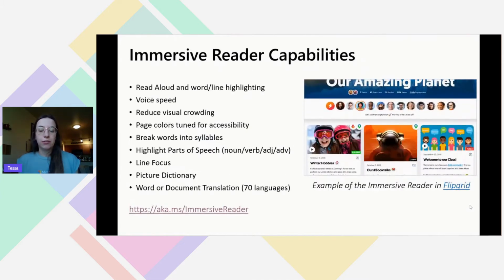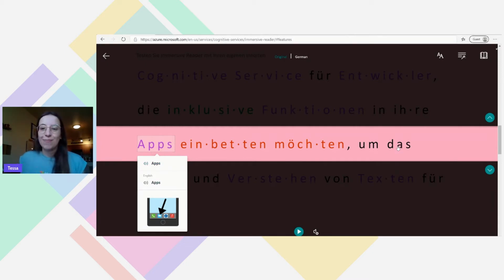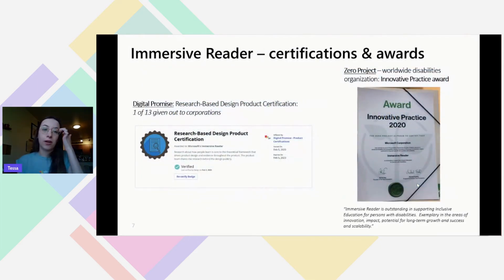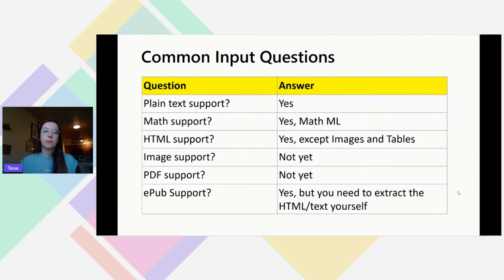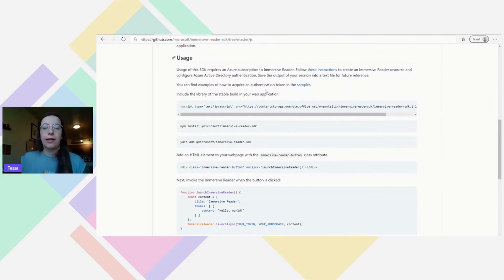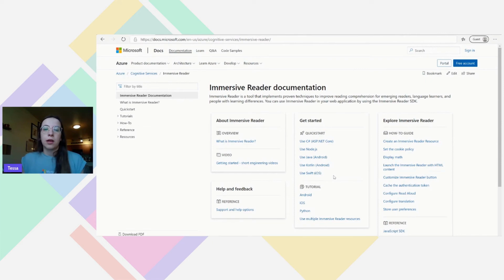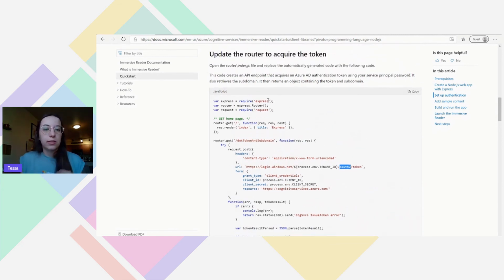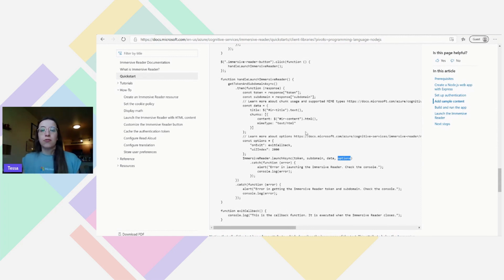[EN] Microsoft's Immersive Reader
Speaker : Tessa Wiedmann

Immersive Reader is a free tool from Microsoft that uses proven techniques to improve reading for people regardless of their age or ability. Tessa Wiedmann, a software engineer from the Immersive Reader team, will start off explaining more about the tool and its features, like word spacing, Read Aloud, translation, and lots more. She will then explain the easy process to add Immersive Reader into your own web app, going through the official documentation and open source SDK on GitHub.